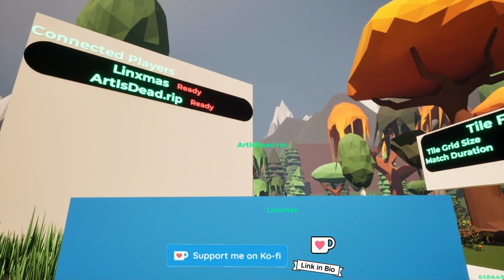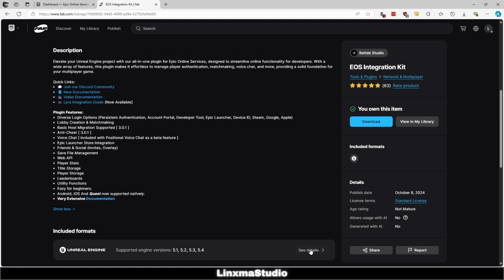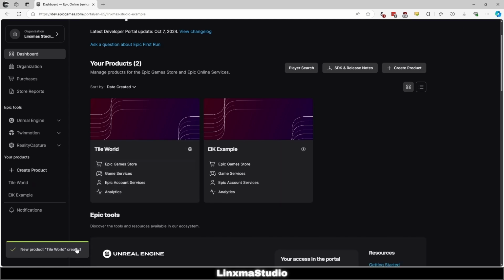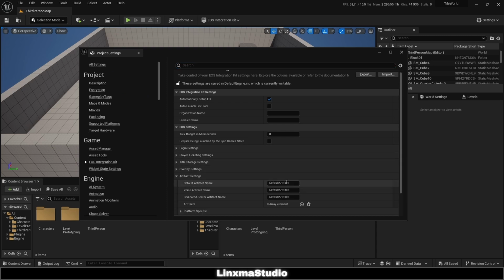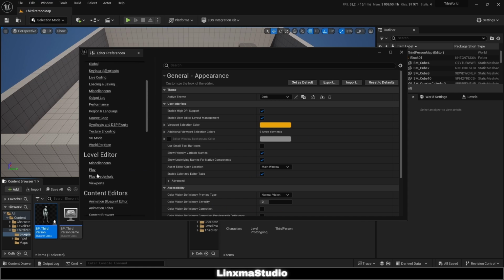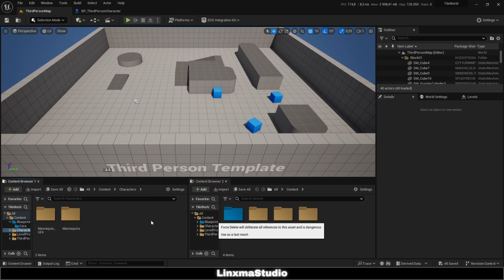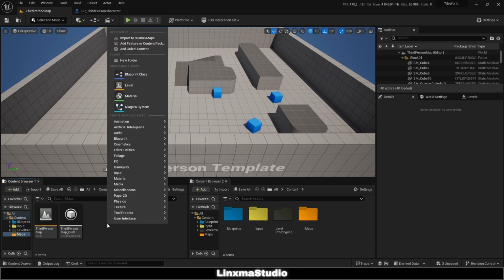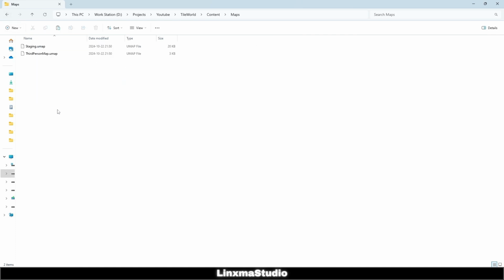Unreal Engine 5 Multiplayer Tutorial Series #0 Introduction/Project Setup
The main focus of this tutorial series will be on replication and creating functioning multiplayer game. For that, we will again be using the EIK plugin to integrate free epic online services for multiplayer functionality, matchmaking, and other features.

You can try what we will be building by downloading game from Itch.